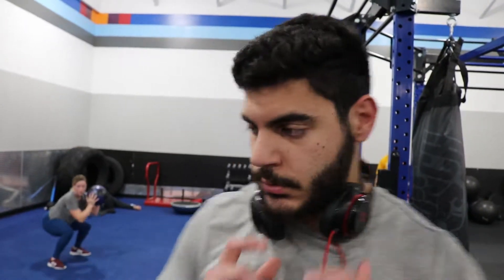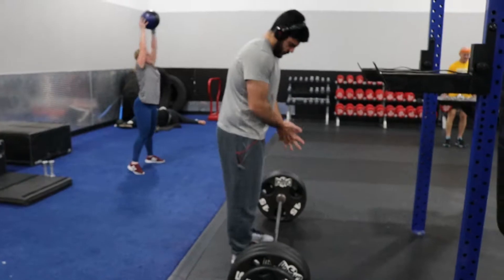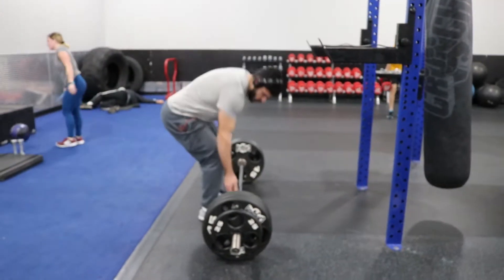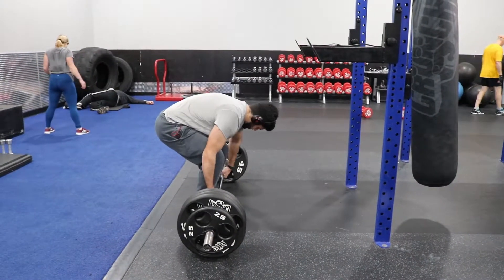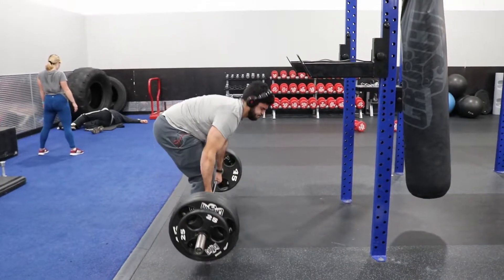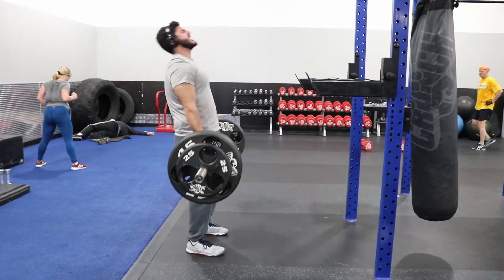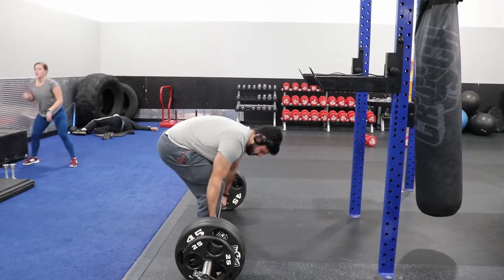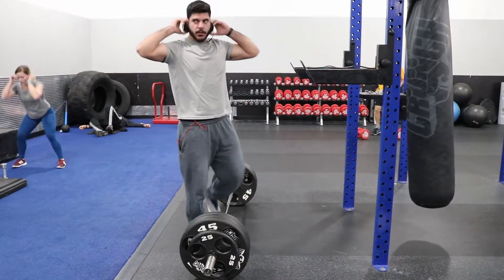SLEDS AND DEADS | deadlift workout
deadlift day with some cool accessories